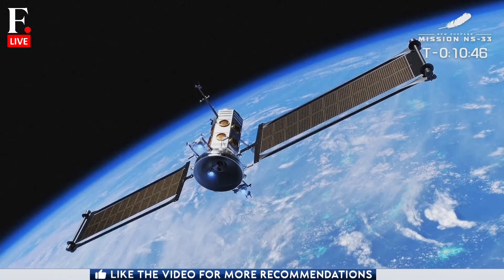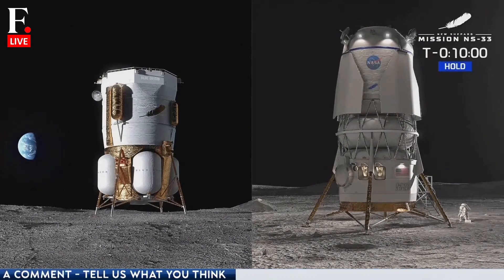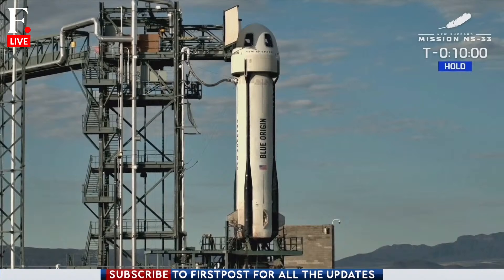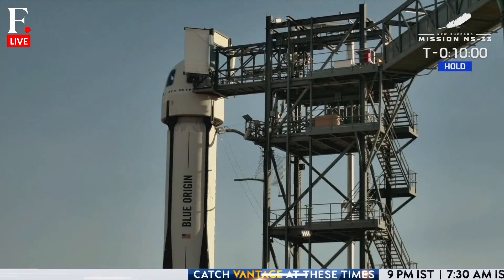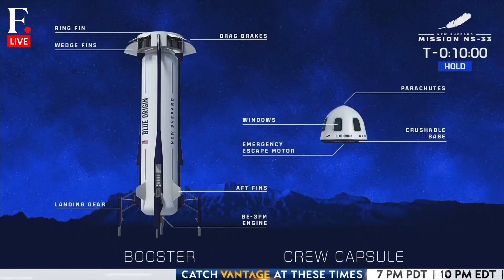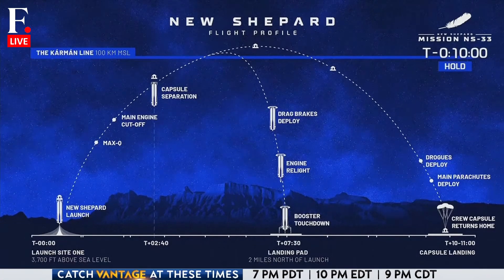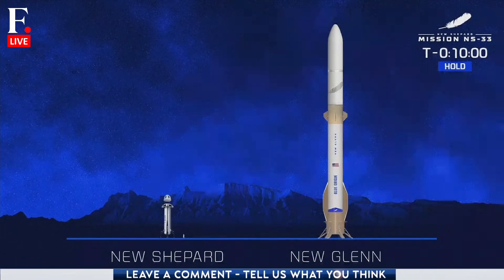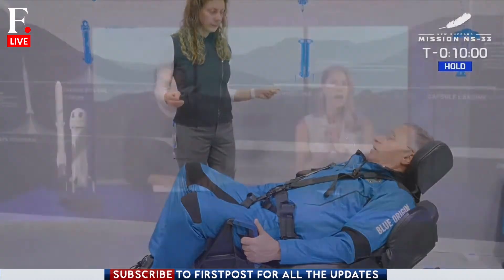LIVE: Blue Origin Launches New Shepard NS-33 With Six Passengers From Texas | N18G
Blue Origin launches next New Shepard mission to the edge of space. After the launch, passengers will experience a brief period of weightlessness before returning to Earth. Earlier, an all-women mission including Katy Perry Gayle King, and Lauren Sanchez were sent to the edge of space.

Firstpost | News Live | World News | Latest News | Global News | International News | News | Trending News